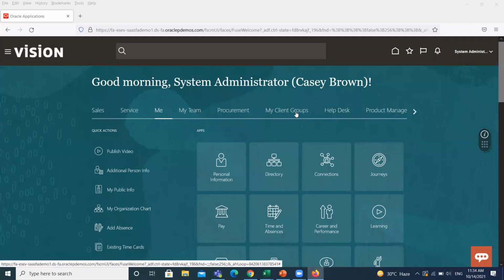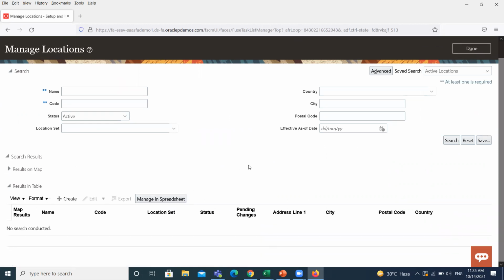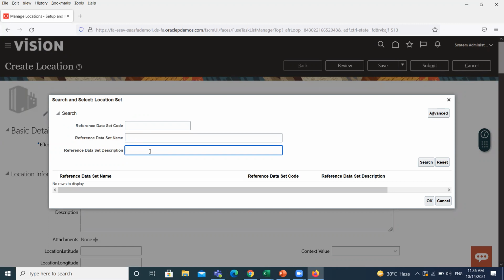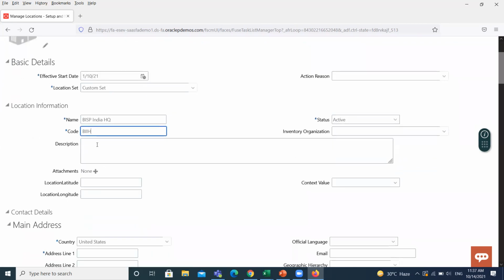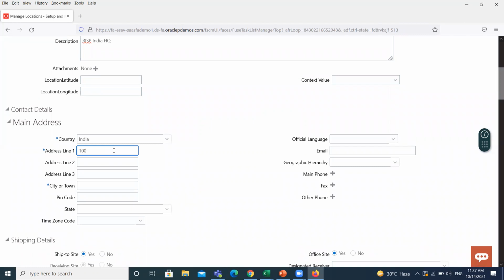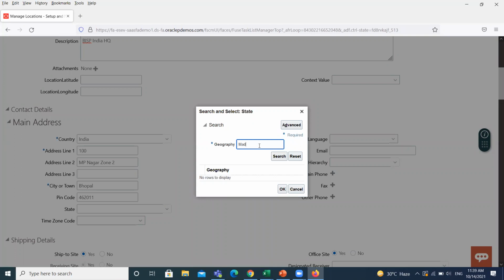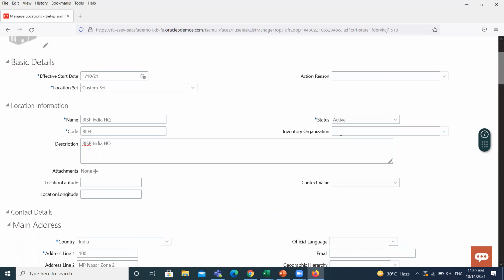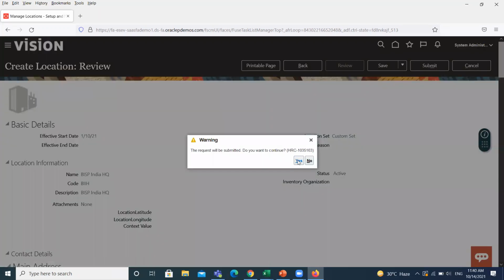Oracle HCM Manage Location | Oracle HCM Consulting | Oracle HCM Training | Oracle HCM BISP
A location is the level at which a data load is executed in Data Management. Each location is assigned an import format. You define locations to specify where to load the data. In this video, we will explain Oracle HCM Manage Location.